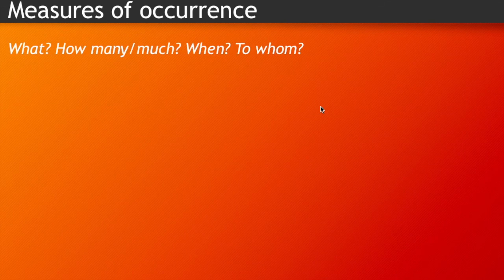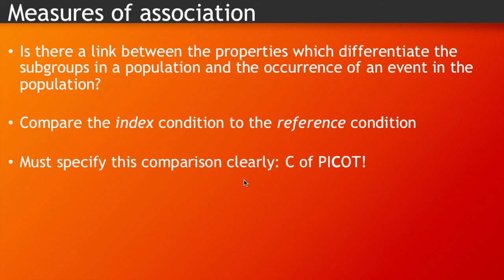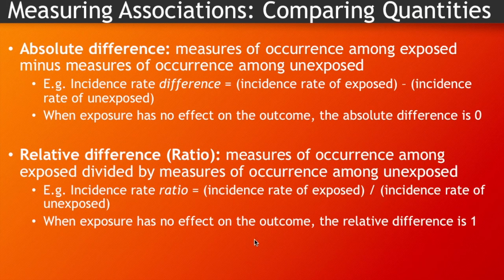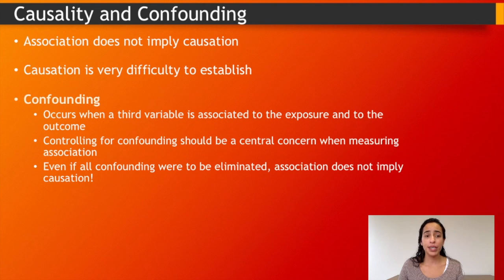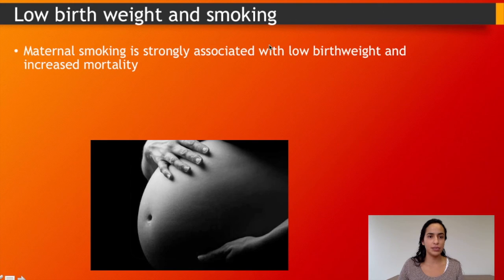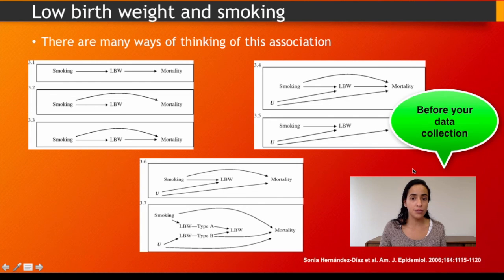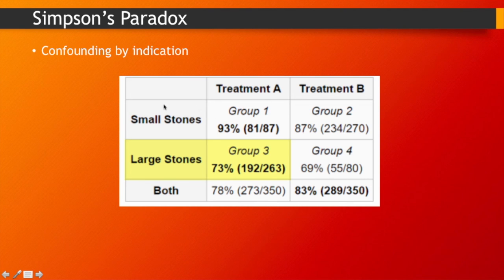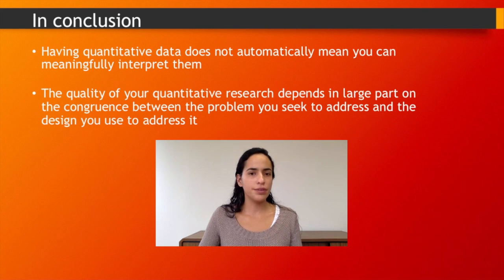2.1.5 Measuring Associations